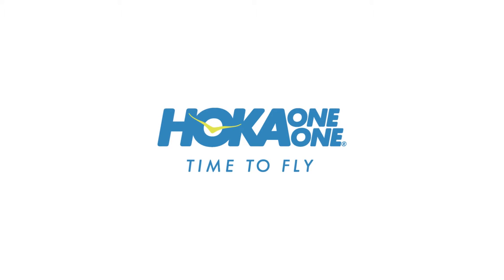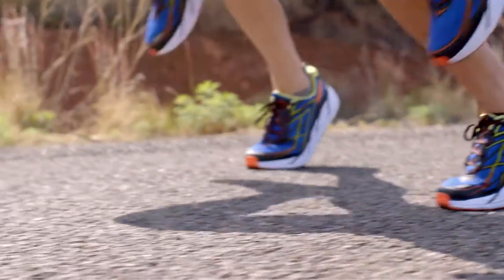The Clifton 3 from HOKA ONE ONE (featuring Jean-Luc Diard)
The HOKA ONE ONE Clifton 3

Co-founder and VP of Innovation of HOKA ONE ONE, Jean-Luc Diard introduces the Clifton 3. Designed for a wide audience, it was fine-tuned based on consumer feedback. The upper features a new fit with a more accommodating forefoot, as well as a seamless speed frame construction for light weight and supreme comfort. A similar midsole geometry means that the industry leading ride remains as light and smooth as ever.